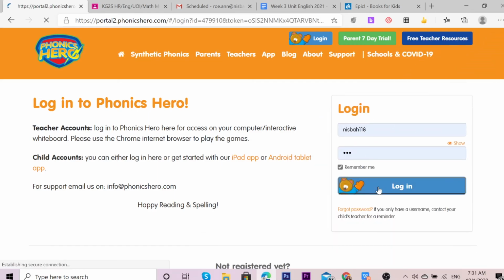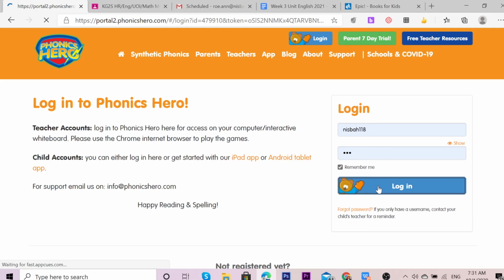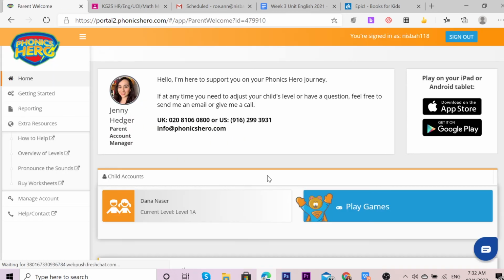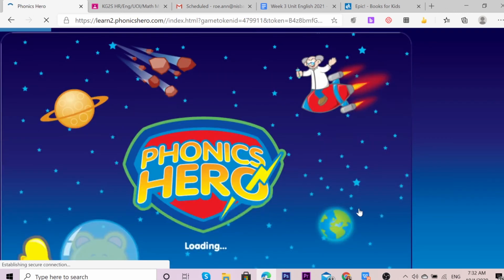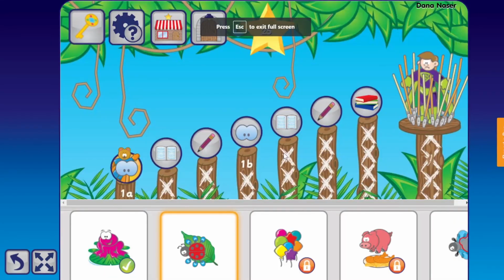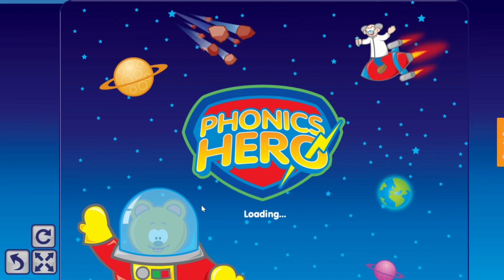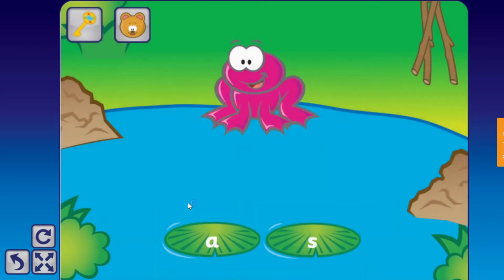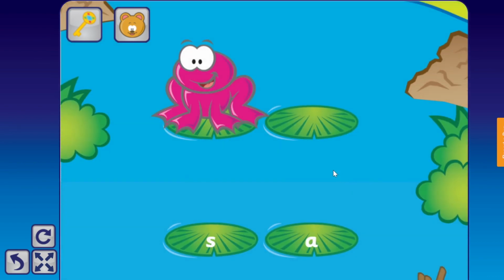Phonics Hero Website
Hey, there ! Ms. Roe is here to help you out read, learn, know all things that you have to in kindergarten! I hope that you like the video and those who are new to my channel... Just click on subscribe and join me in our fun-filled and exciting journey of teaching and learning.

Spread the love... Mwaaah!!

See you! Good luck and God bless!